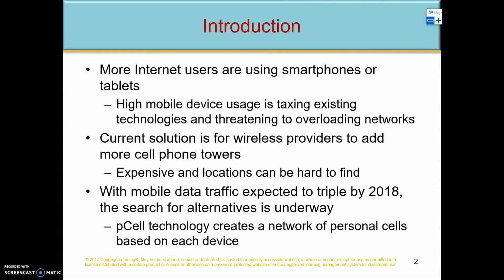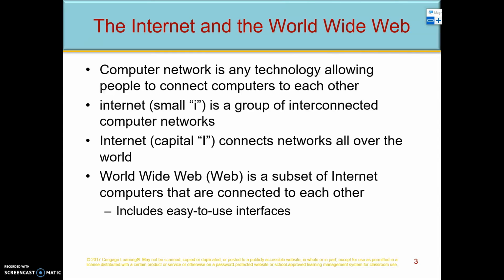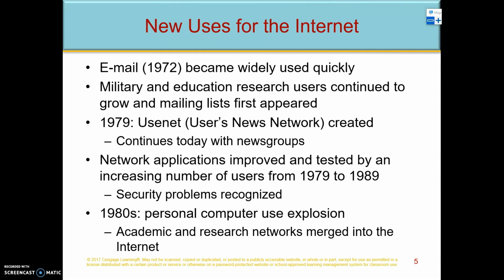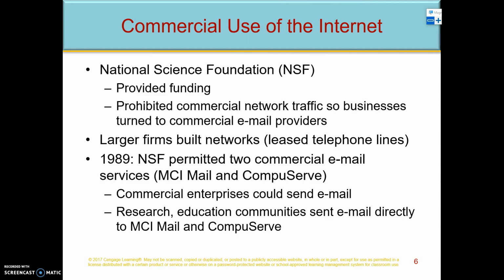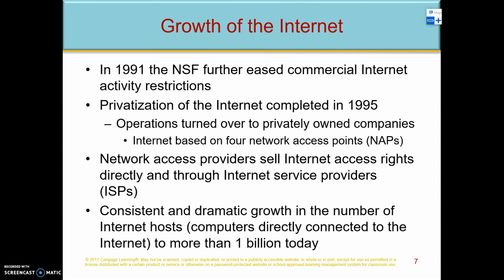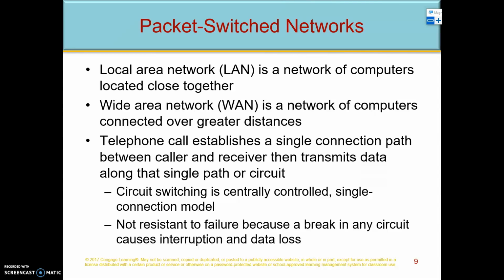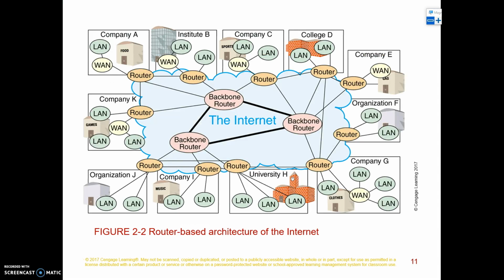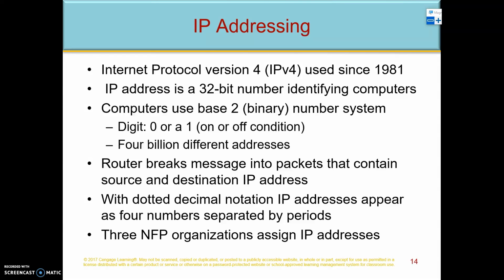BUS120 Chapter 2